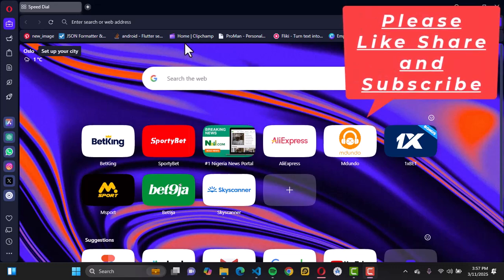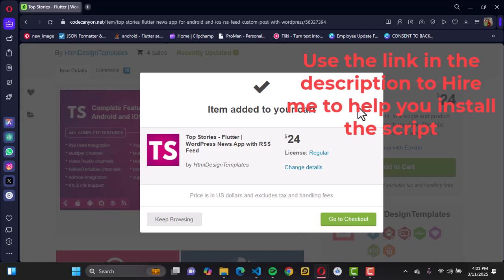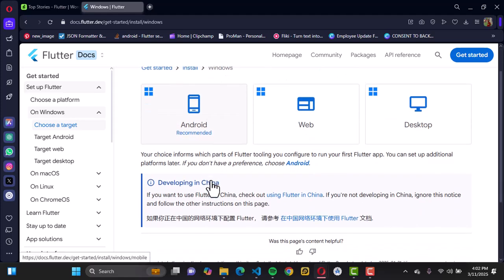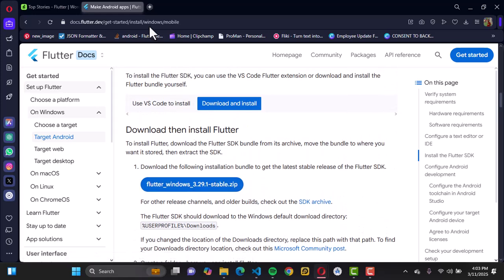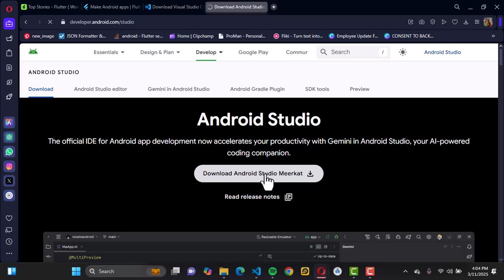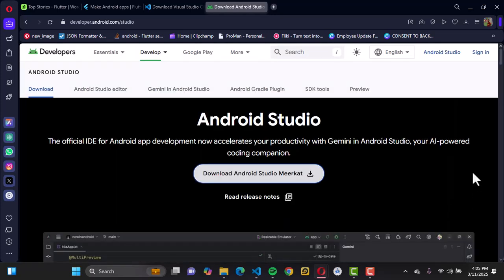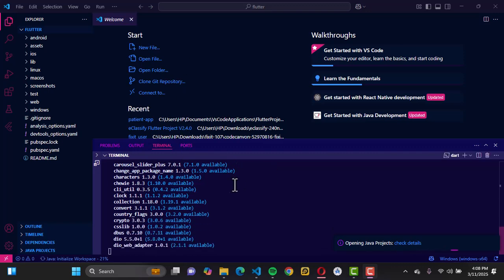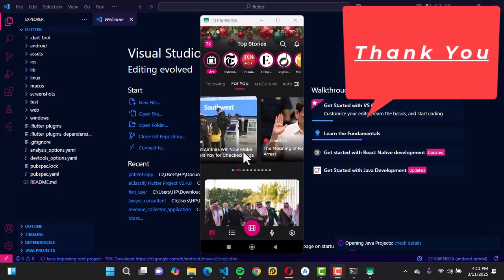How to Develop a News Flutter App | WordPress RSS Feed Integration with Top Stories Flutter Script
Q: Are you looking for a proven solution to create a viral news/magazine/topstories mobile app using Flutter integrated with WordPress and an RSS feed?
A: This comprehensive, step-by-step tutorial is your ultimate guide to designing, developing, and launching a high-engagement Flutter mobile app that delivers dynamic news updates from WordPress via an RSS feed.

Boost your app development, marketing strategy, and business growth with our expert insights on Flutter mobile app development, WordPress integration, and RSS feed automation. This solution-driven guide is perfect for developers, digital marketers, and entrepreneurs aiming to create viral, high-performance news and magazine apps.